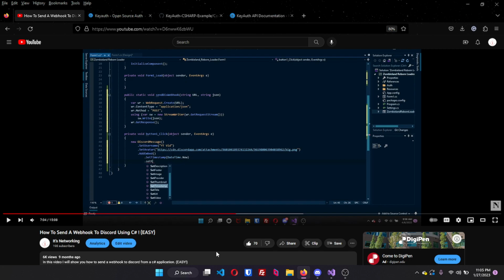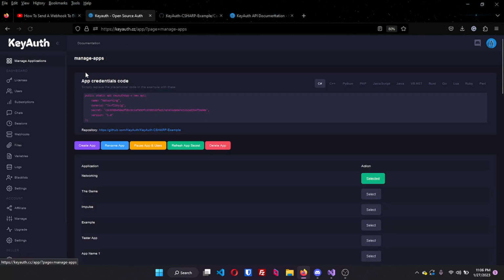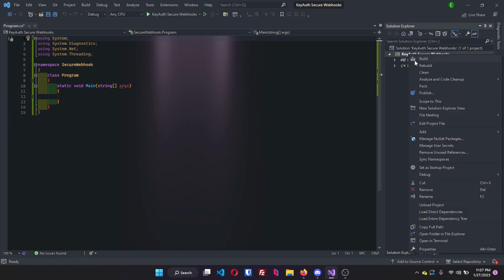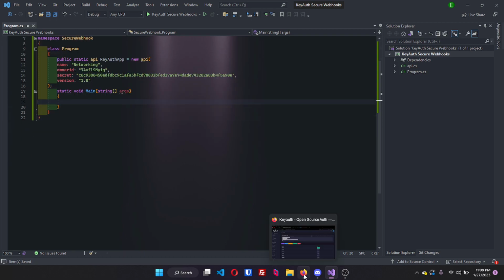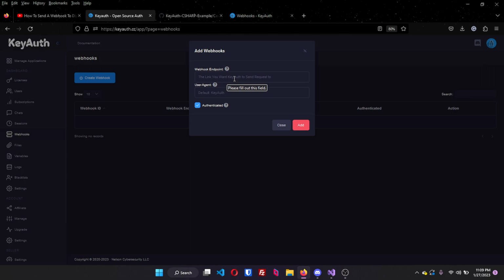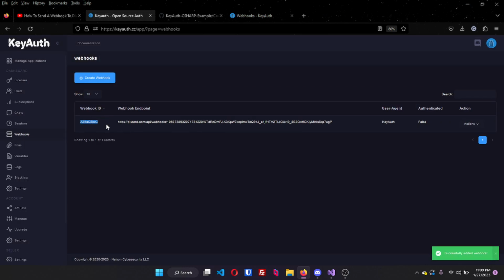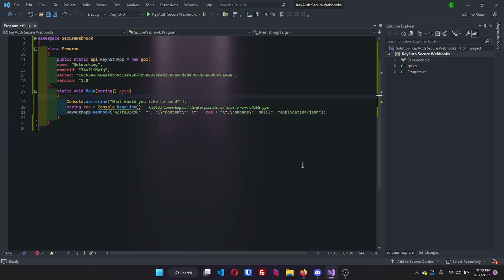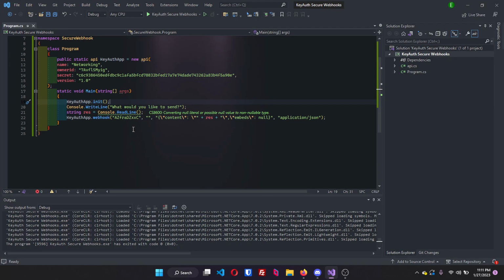How To Send Secure Webhooks To Discord! (EASY!)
In this video I will be showing you how to send secure webhooks to your discord easily!!!